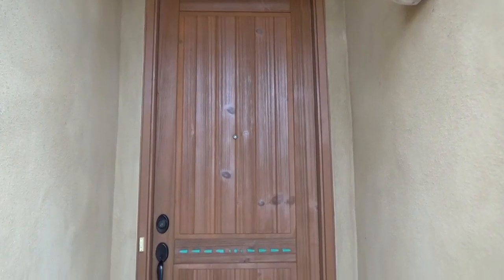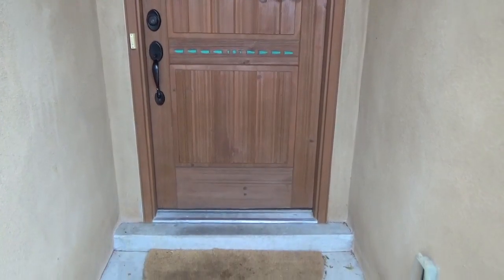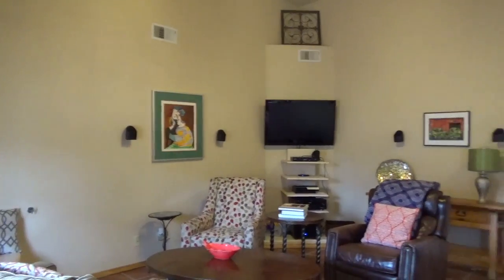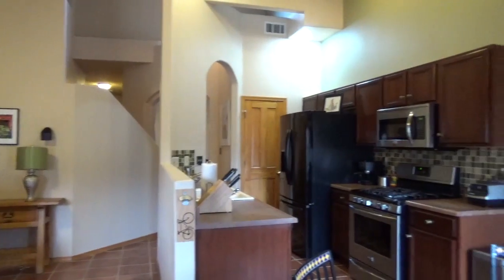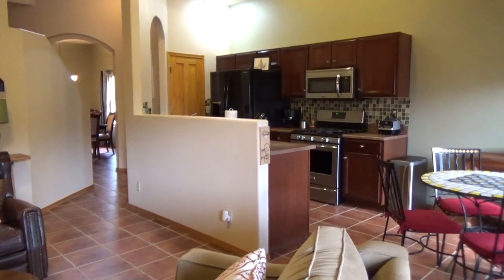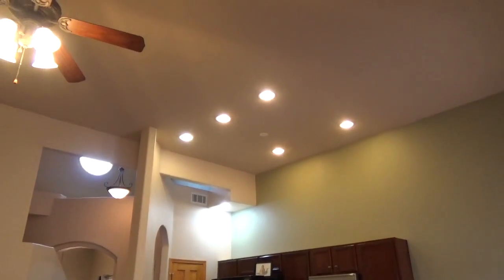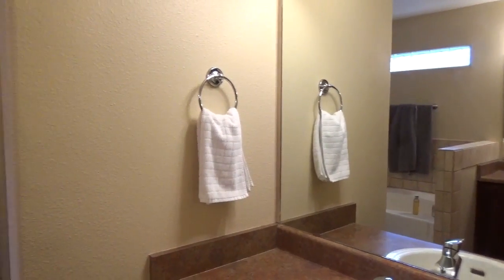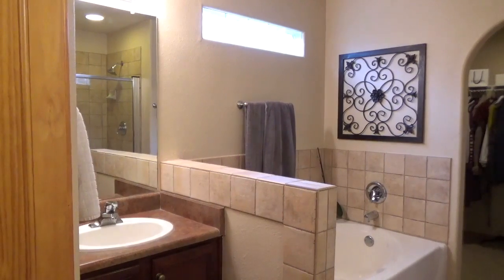6723 Boca Negra NW, Albuquerque NM 87120 - MLS#881499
Take a tour of 6723 Boca Negra NW, Albuquerque NM 87120 . Featured by Coldwell Banker Legacy New Mexico's real estate leader for the past15 years.